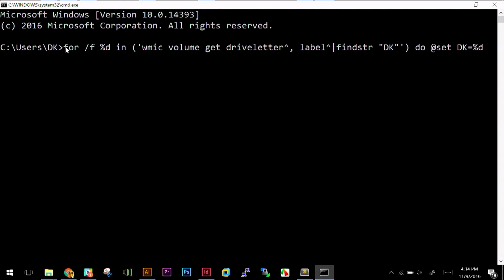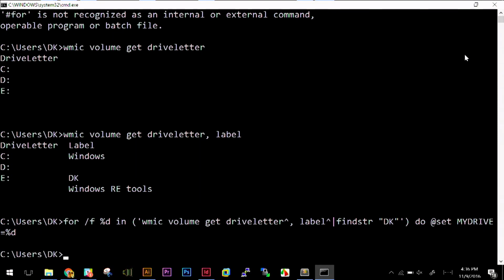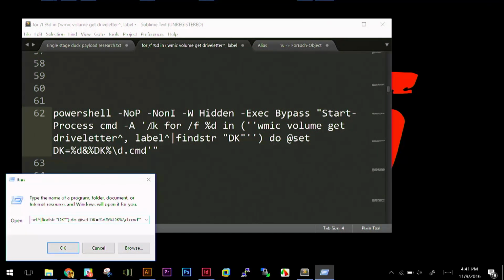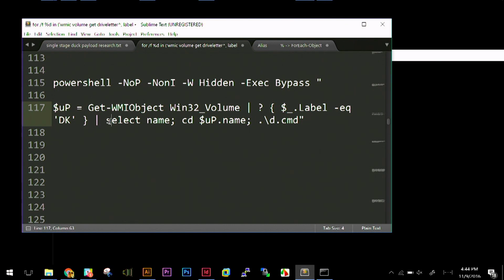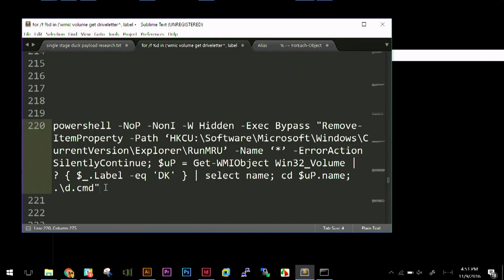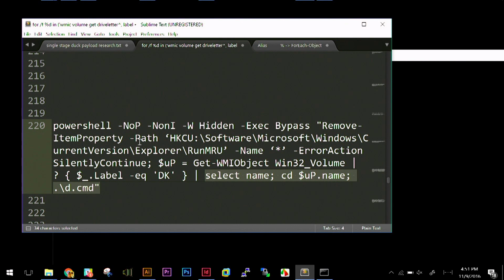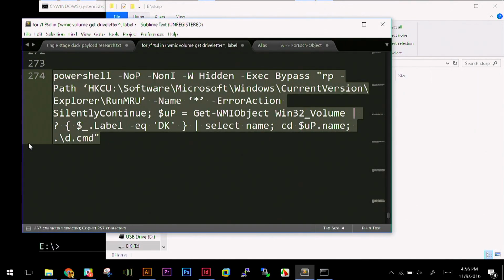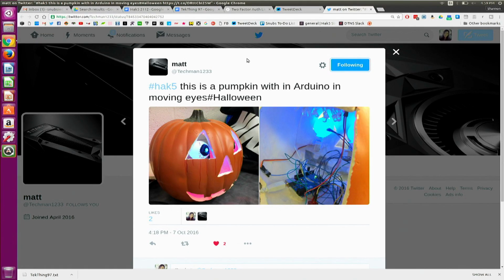Stealing Files with the USB Rubber Ducky - Hak5 2112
Hak5 -- Cyber Security Education, Inspiration, News & Community since 2005:
Exfiltrate documents from a target computer within seconds with this USB Rubber Ducky attack!